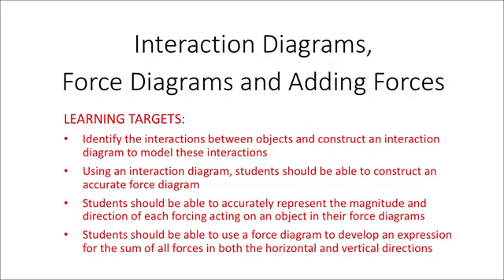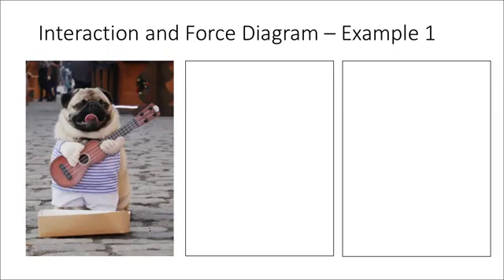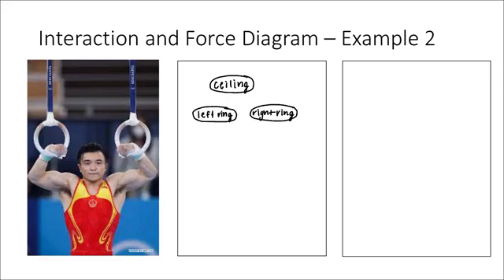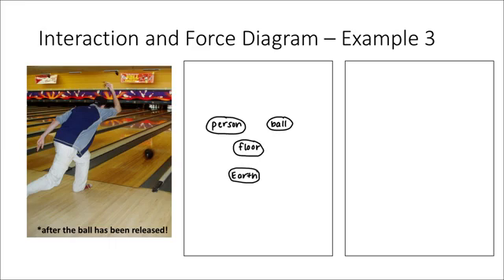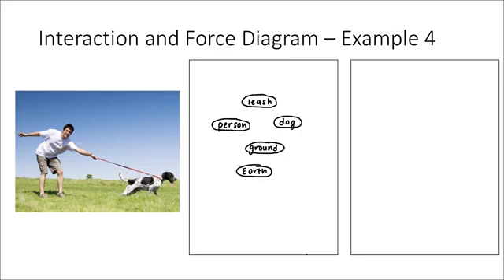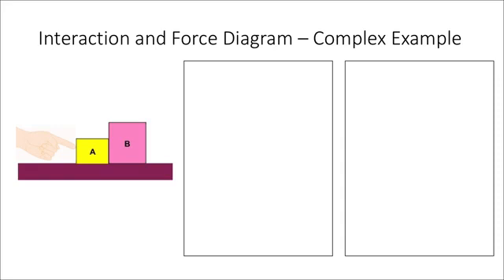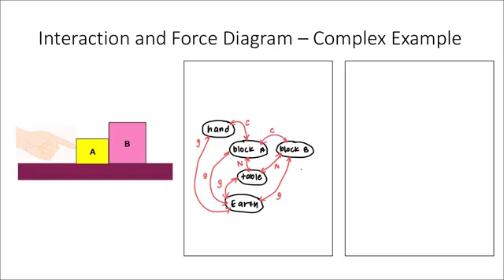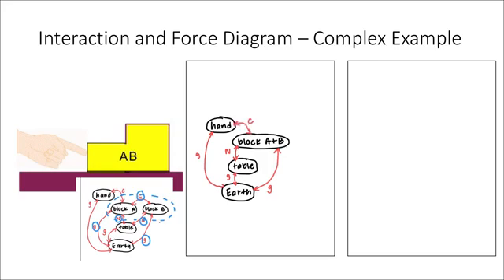Drawing Interaction Diagrams